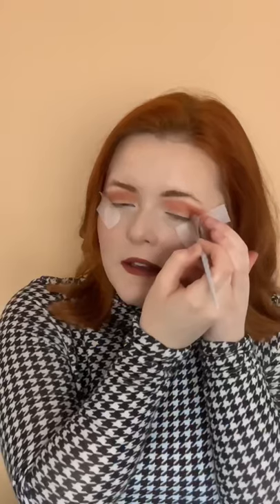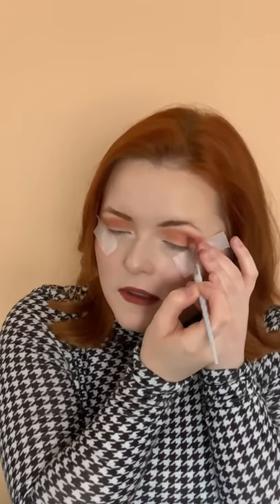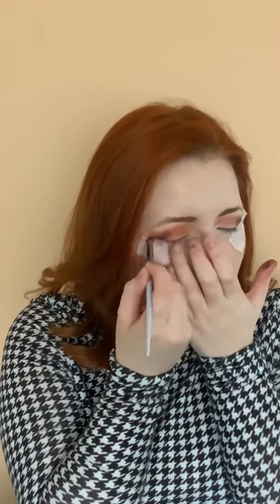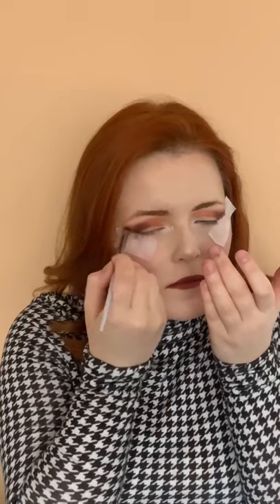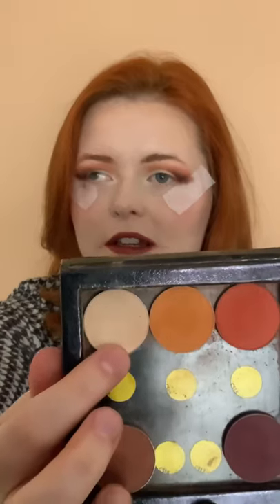I Can’t See, This Is How I Do Eyeshadow